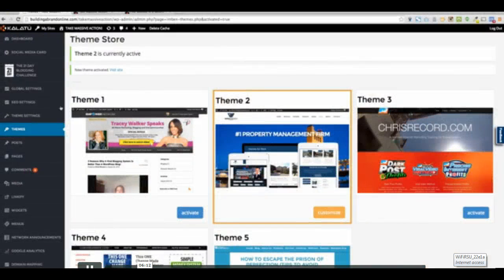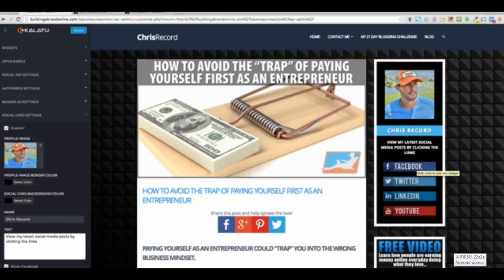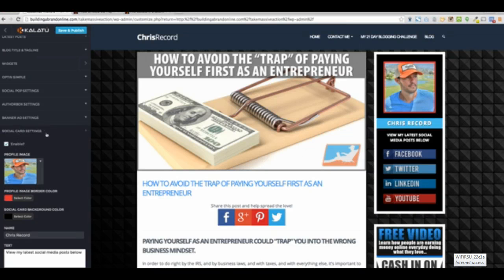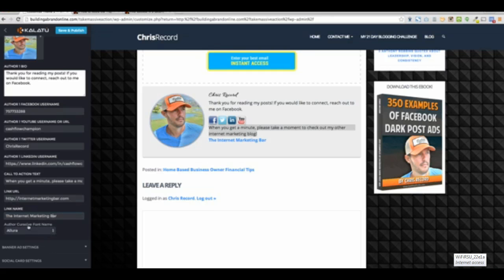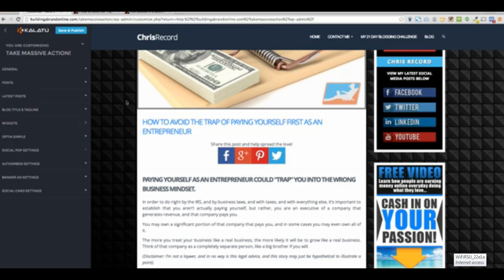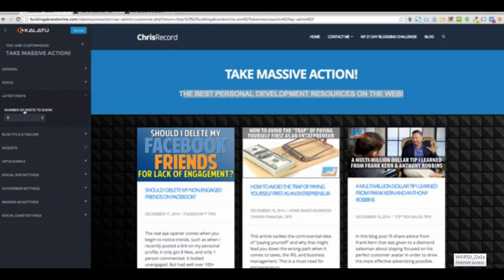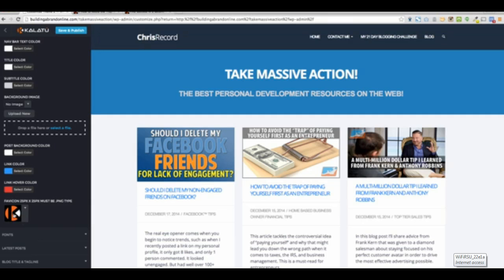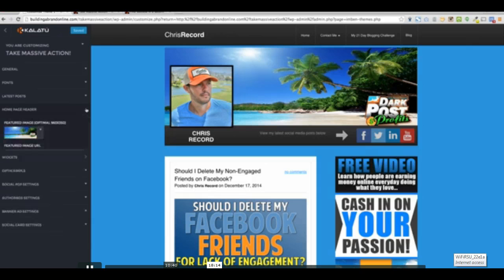Review Tutorial Kalatu Blogging Platform Theme Settings Pt 1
Review Tutorial of Kalatu Blogging Platform Theme Settings Pt 1